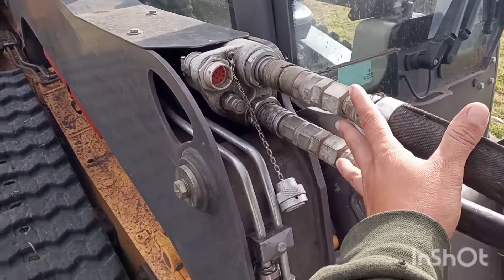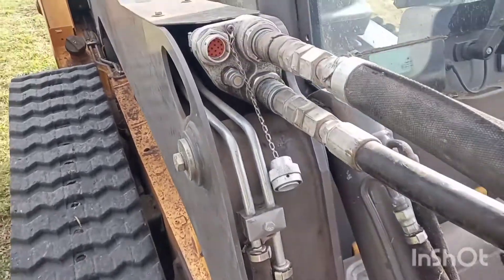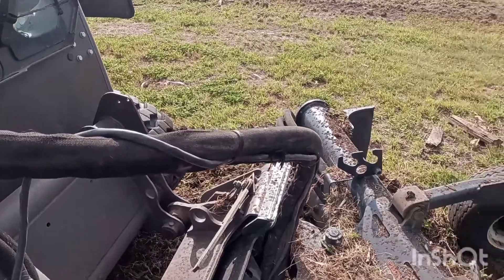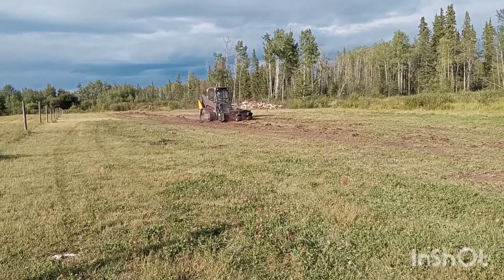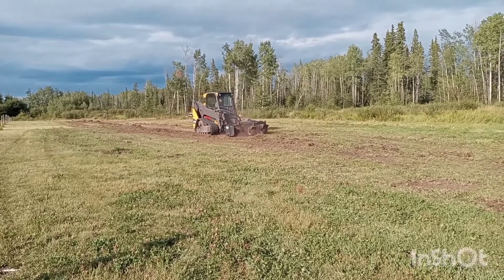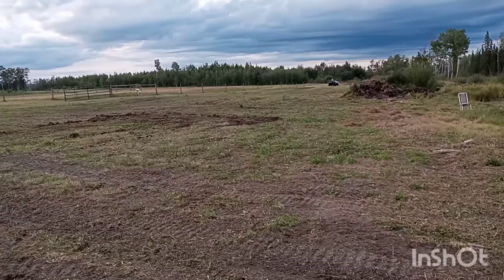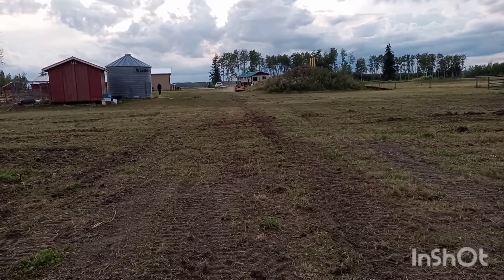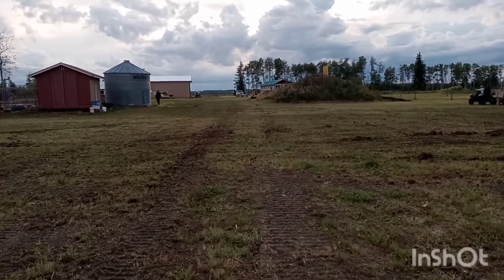Bobcat soil conditioner ( Review)